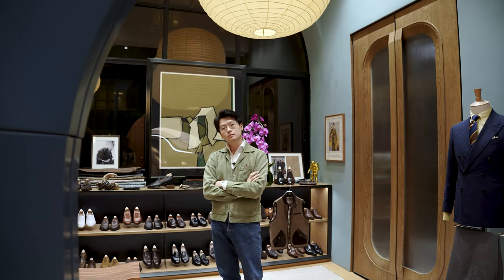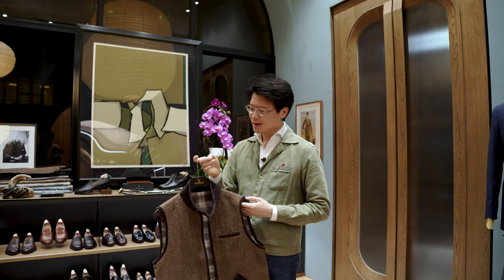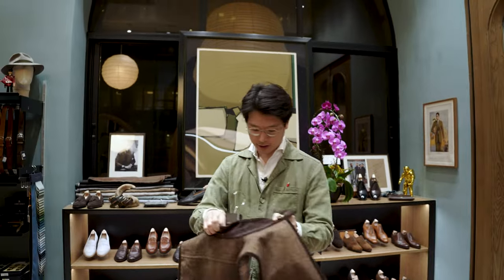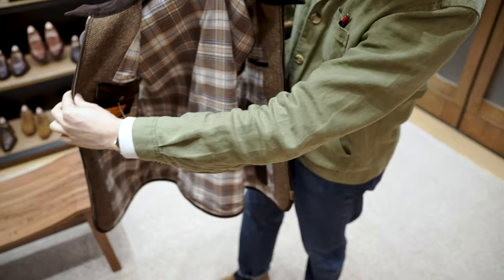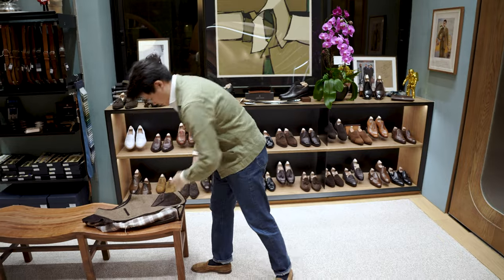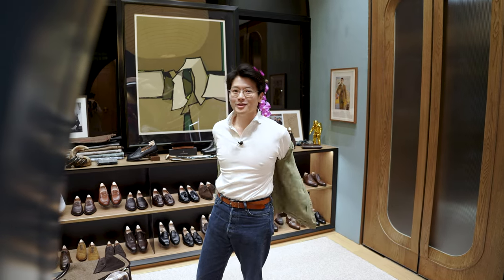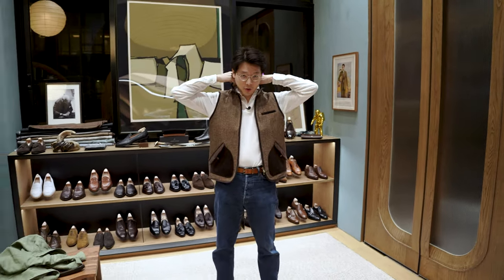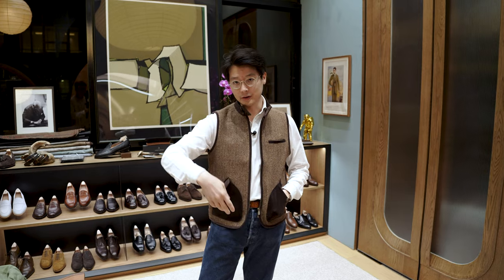Introducing Our Callistoga Vest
We just released a new model in our casual Dayware lineup, a collared vest in brown wool tweed with corduroy accents and a plethora of pockets. We have a closer look in this video!

The Callistoga Vest is available in-store and online!